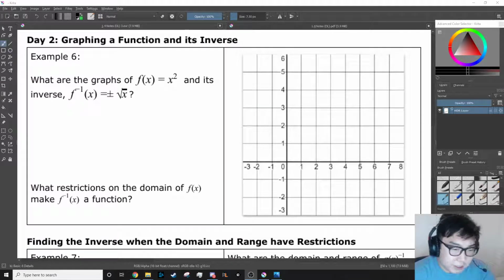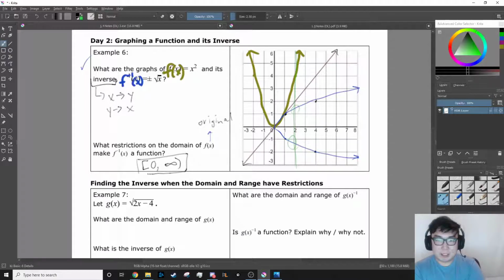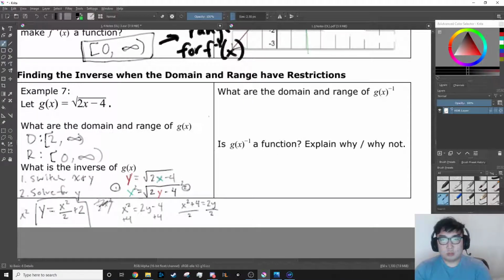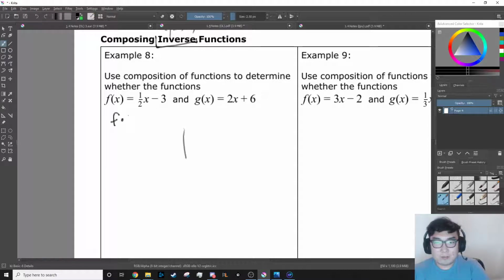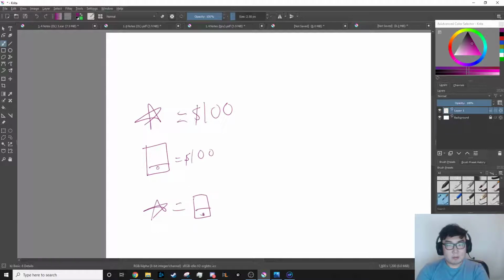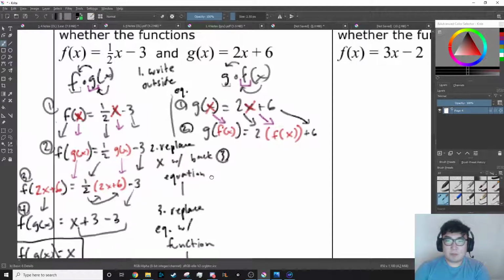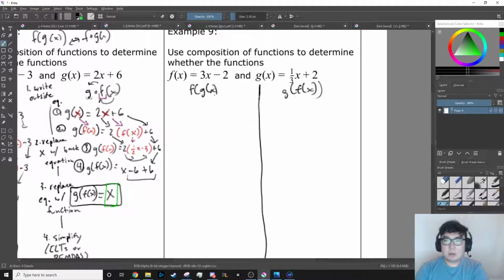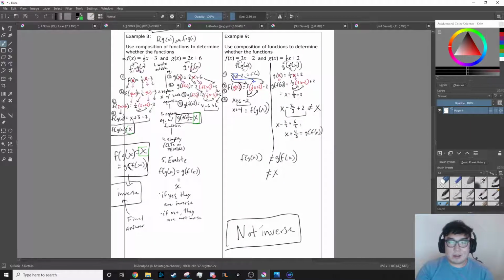1.4 Part 2